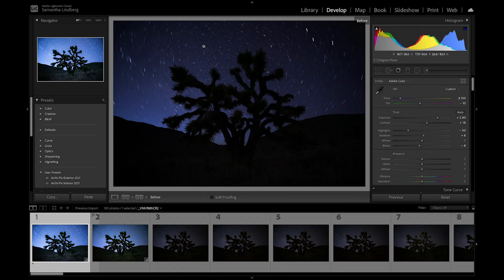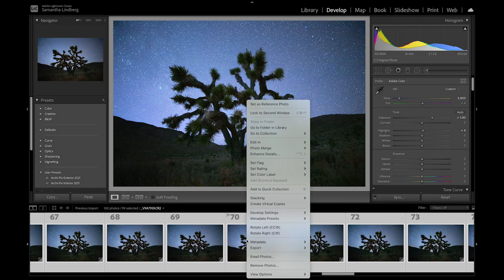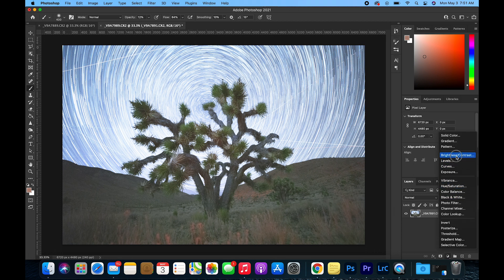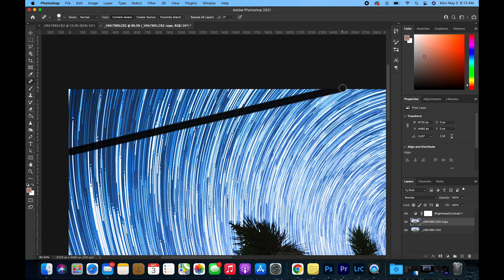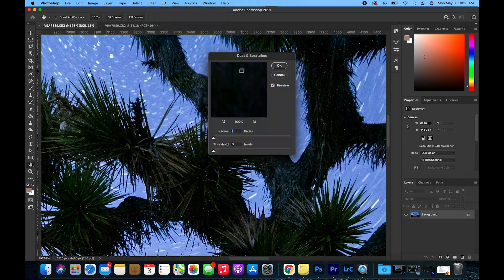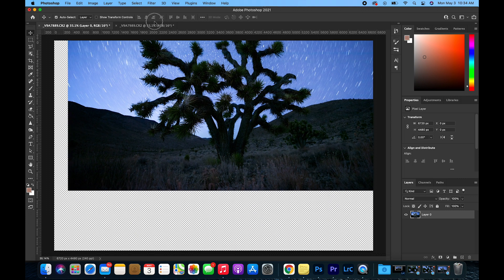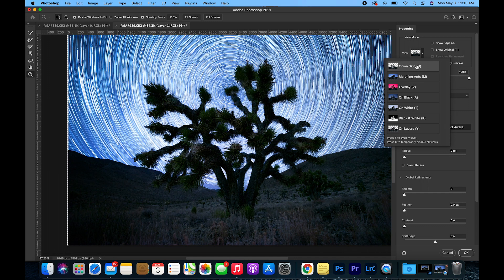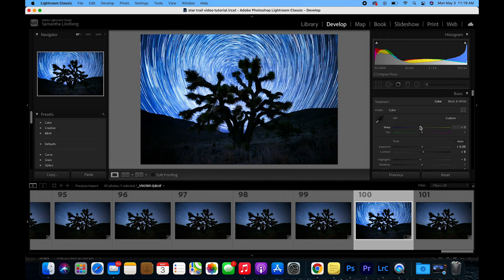How To Edit Star Trails In 5 MINUTES!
Learn how to easily edit star trails by following this step-by-step video tutorial using only Adobe Lightroom and Photoshop. In 5 minutes I will show you how to transform your star images into a stunning star trail image!

You can find the entire how to photograph star trails and editing process